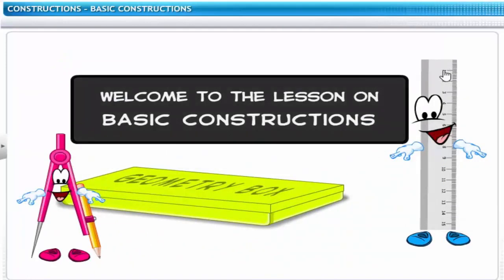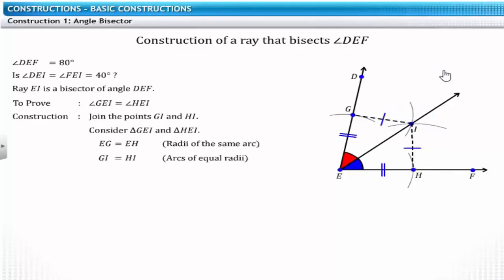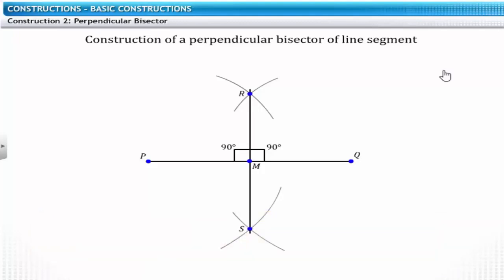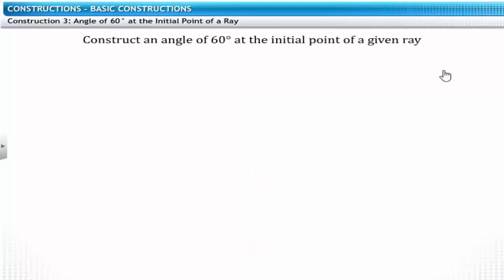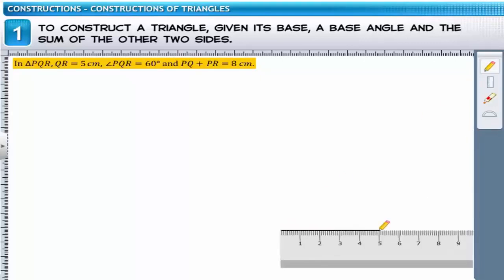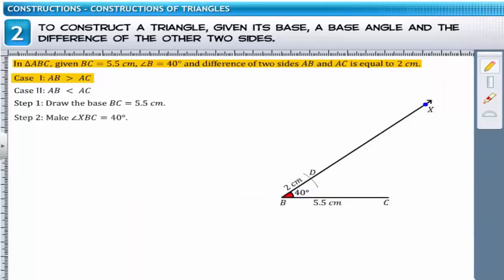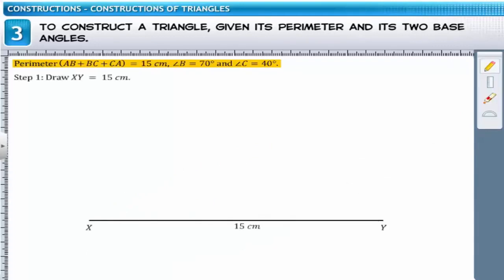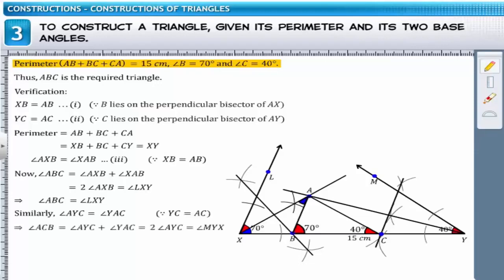CBSE 2020 Class 9 Maths - 11 | Constructions | Full Chapter | NCERT Animation